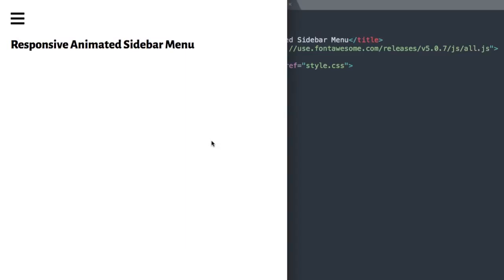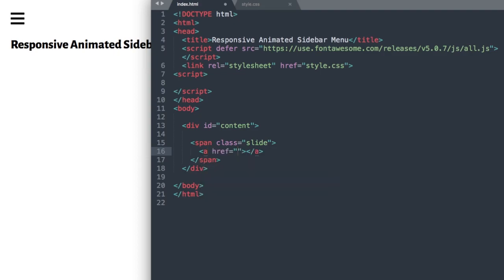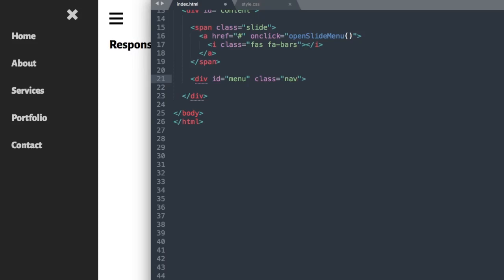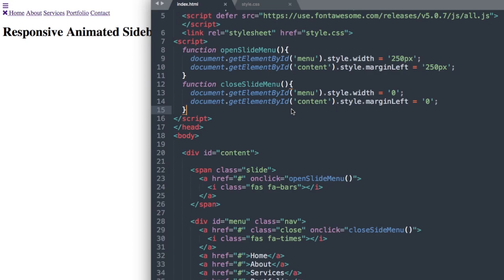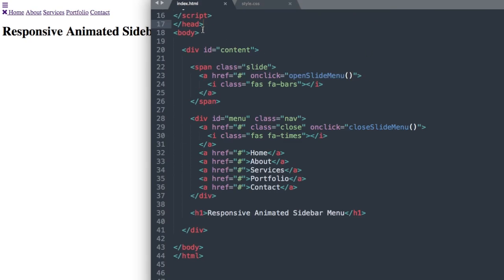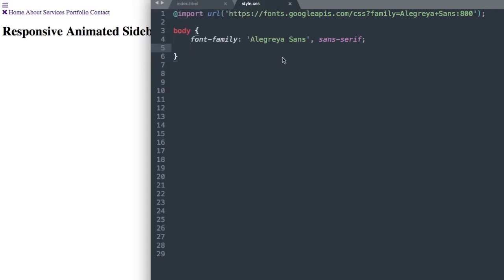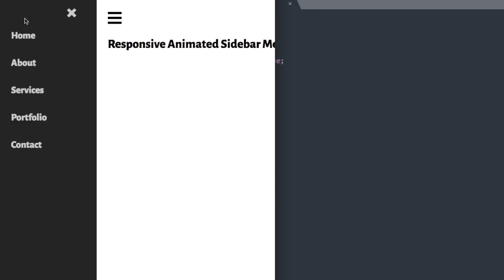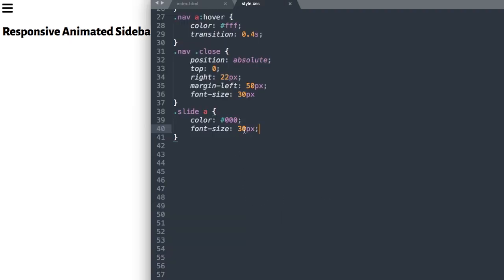Responsive Animated Sidebar Menu From Scratch with HTML & CSS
Create A Responsive Animated Sidebar Menu From Scratch with HTML & CSS!